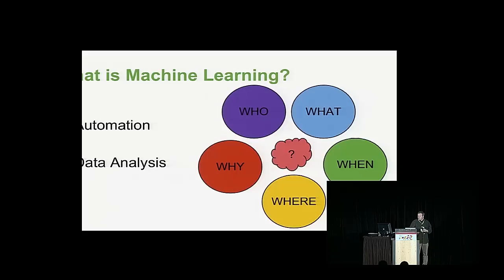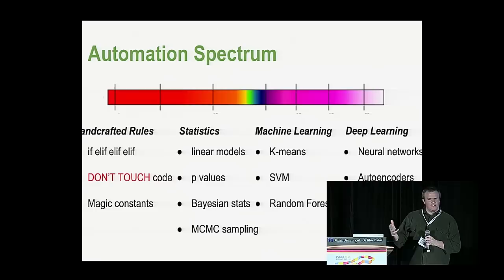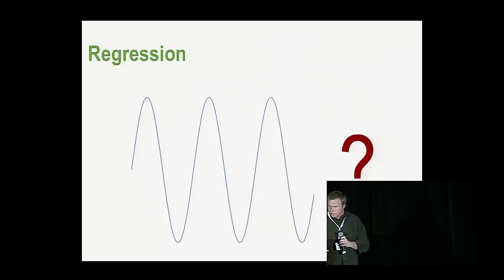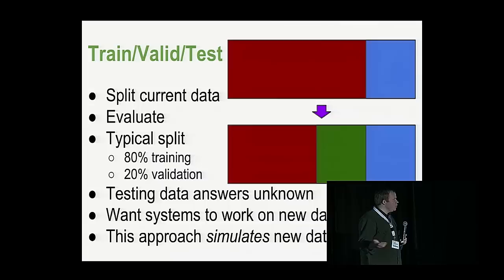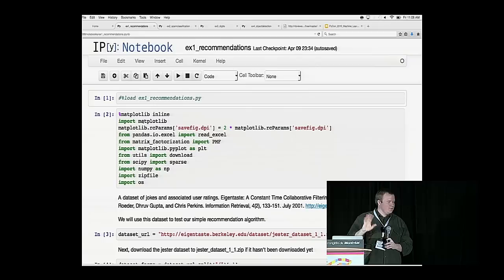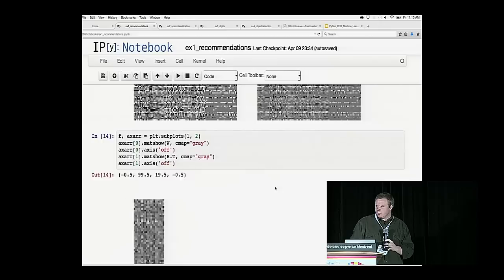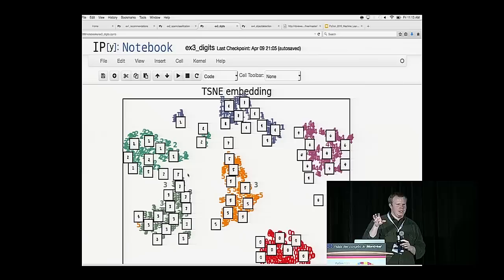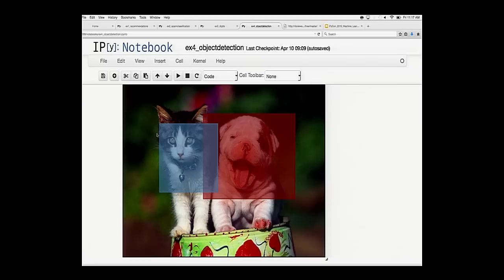Kyle Kastner - Machine Learning 101 - PyCon 2015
"Speaker: Kyle Kastner

Machine learning is a crucial part of modern software development. Libraries like pandas, scikit-learn, gensim, and Theano help developers build projects that were previously impossible, and these applications empower our users and can make fundamental improvements in daily life. This talk will show you the why, what, and how of machine learning in Python.